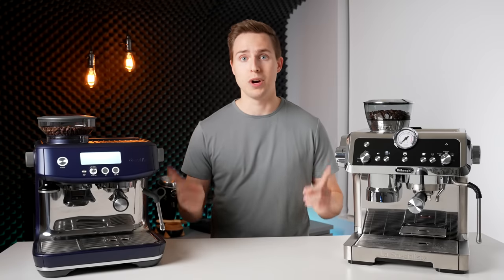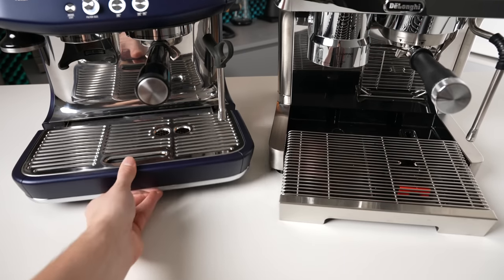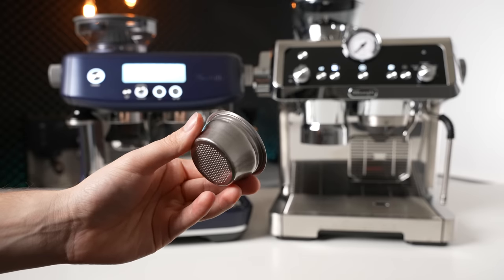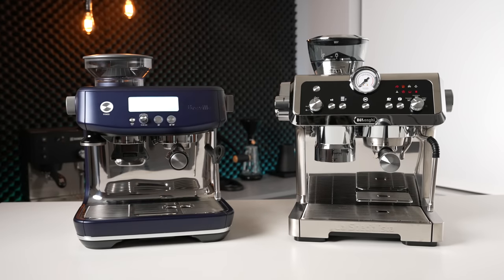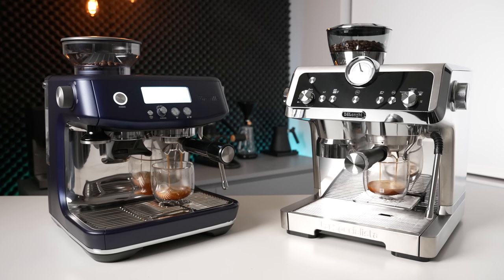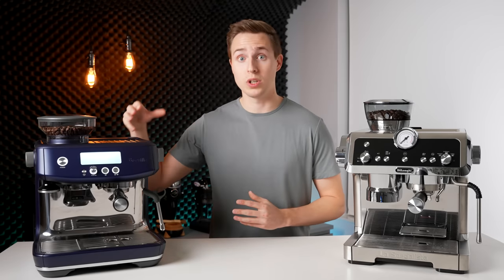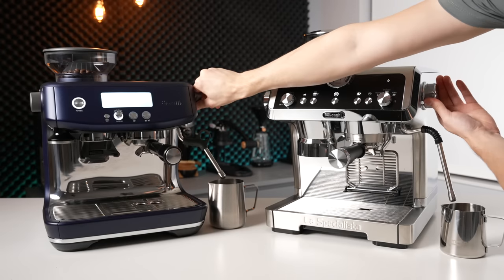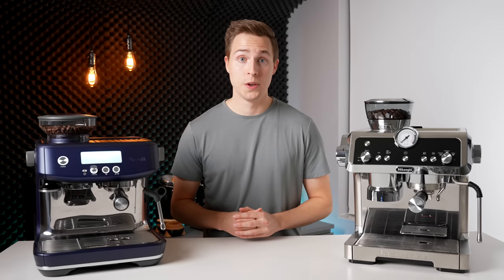Barista Pro vs La Specialista Prestigio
Barista Pro
La Specialista Prestigio
1on1 Buying Advice!

Home espresso machines with integrated grinders are a great and convenient way to enjoy espresso at home. And Breville and Delonghi have been market leaders in this segment for a long time. Today, we'll be looking at the Breville Barista Pro vs Delonghi La Specialista Prestigio to see which one will suit you best. Will you go with the Barista Pro, or the Prestigio?

0:00 - Intro
0:26 - Design / Specs
1:44 - Build Quality
2:52 - User Experience
5:53 - Espresso Quality
8:31 - Steaming Performance
9:13 - Conclusion